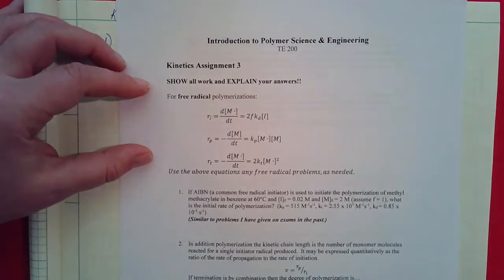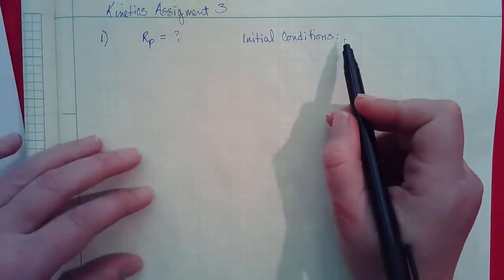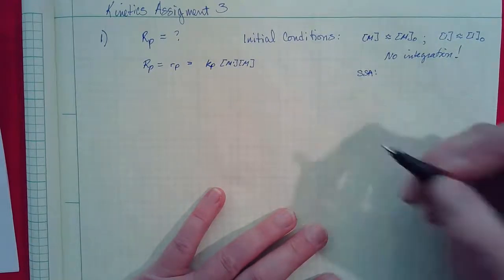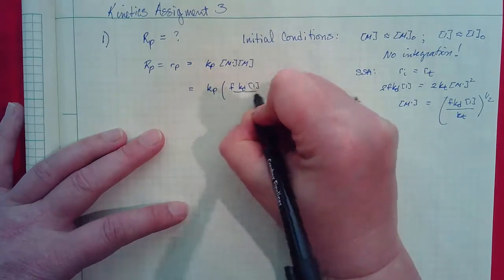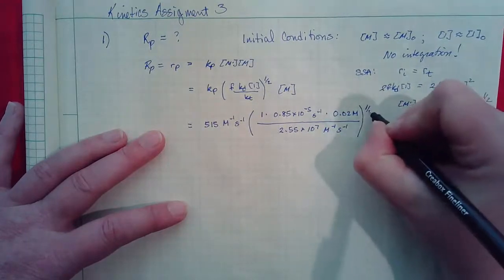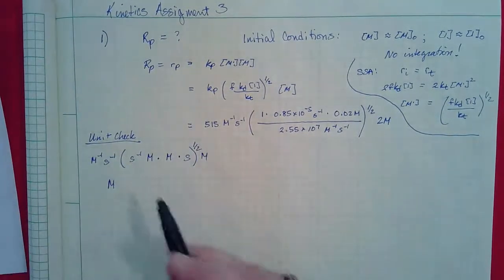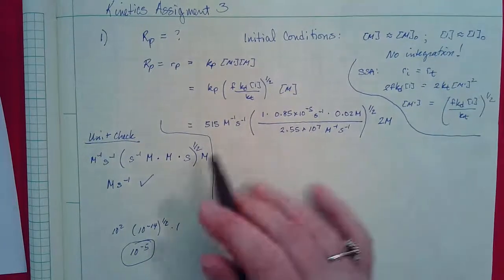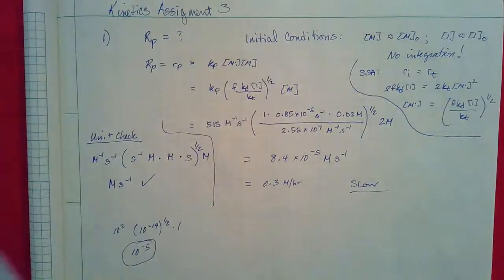1. 07 K-HW 2 (CG): Problems 1 and 2